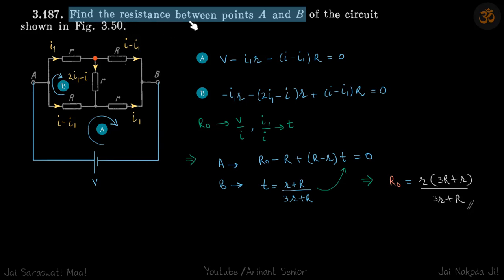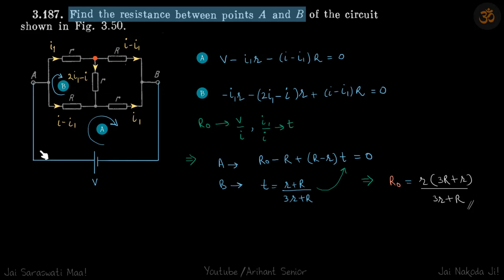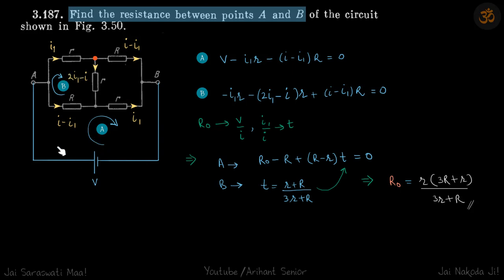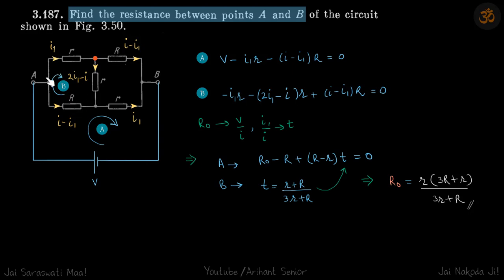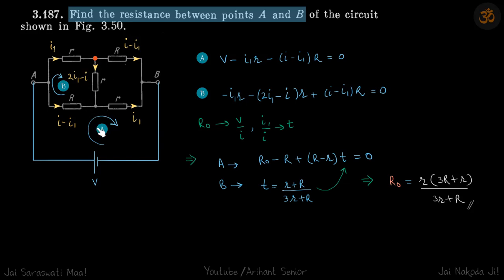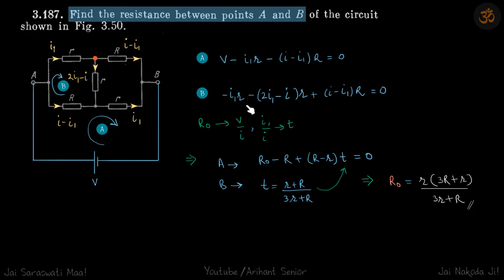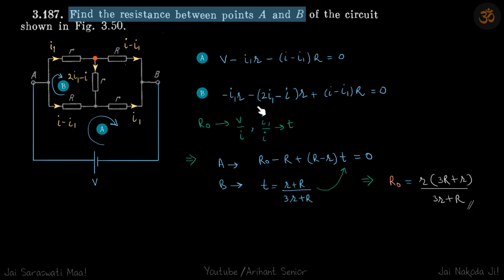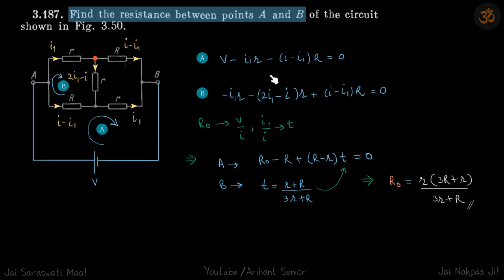3.187 | Irodov Solutions | Electrodynamics